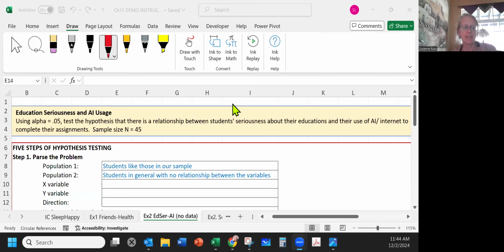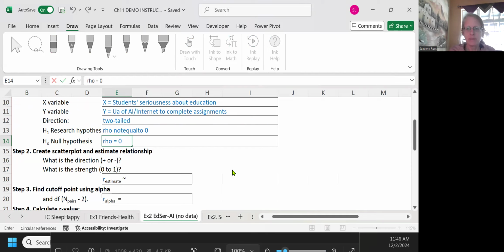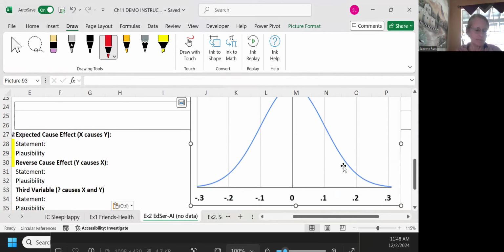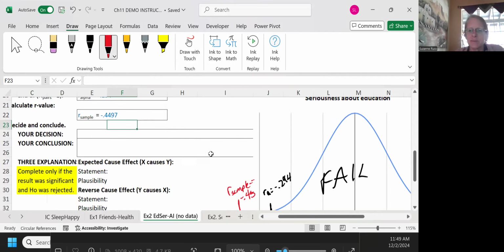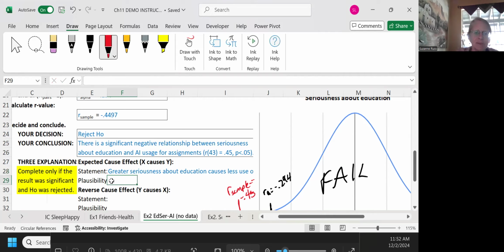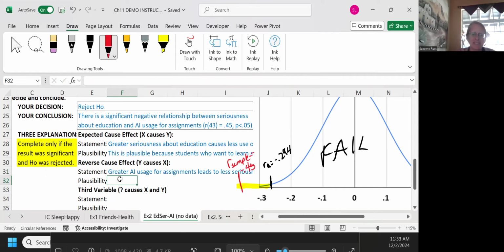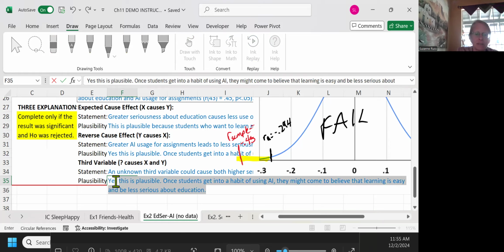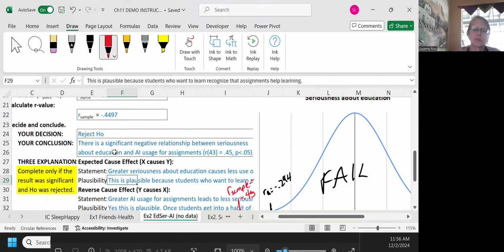Ch11, Interpretation for Correlation